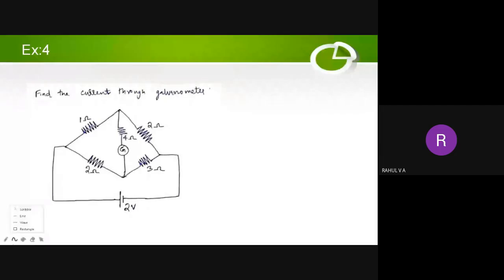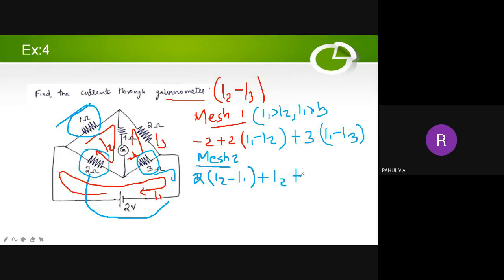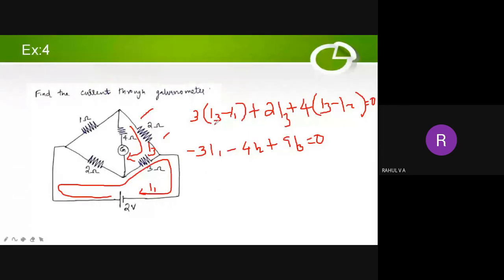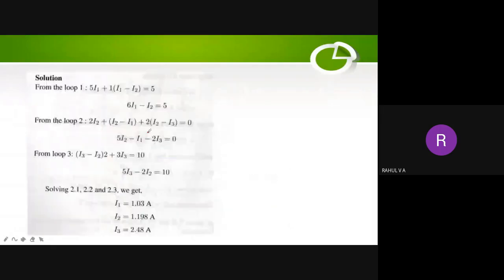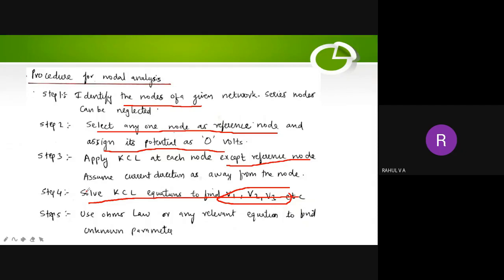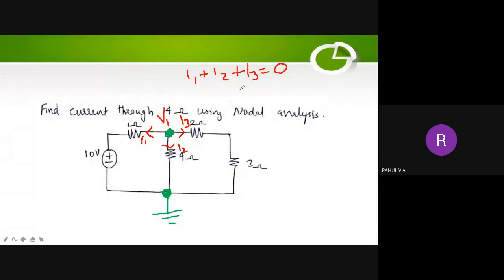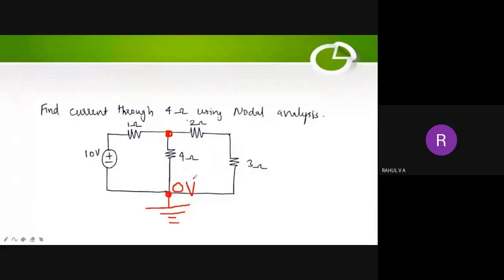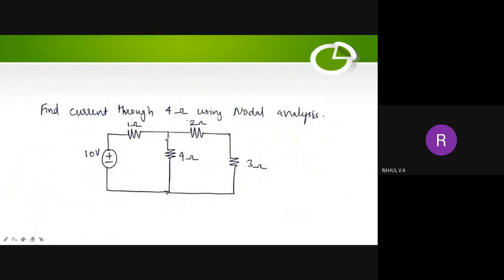STM|EST130|MODULE 1|7_6_21|10 OF 14